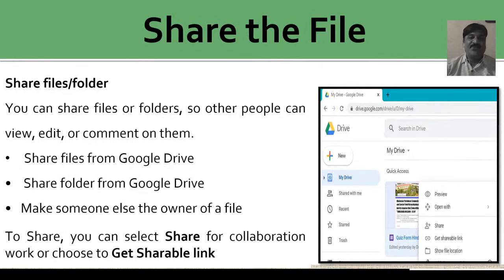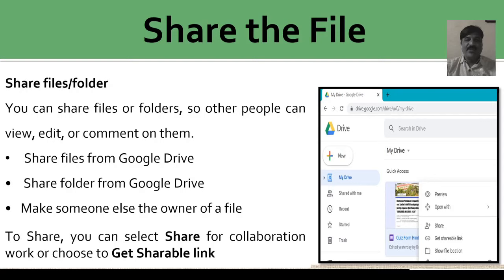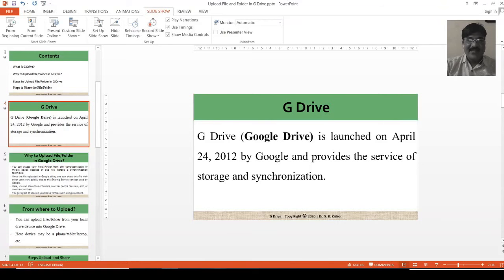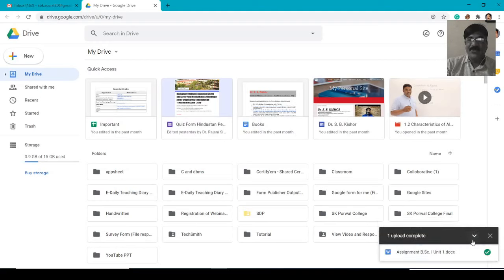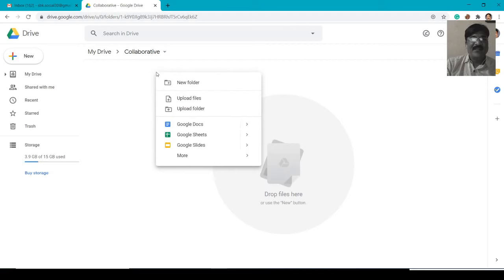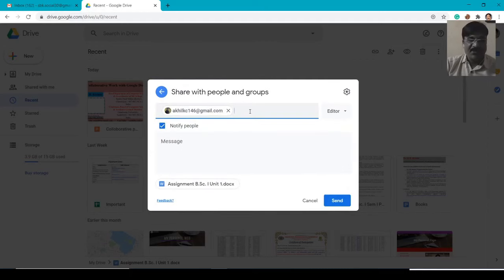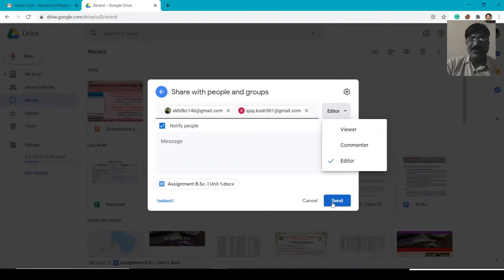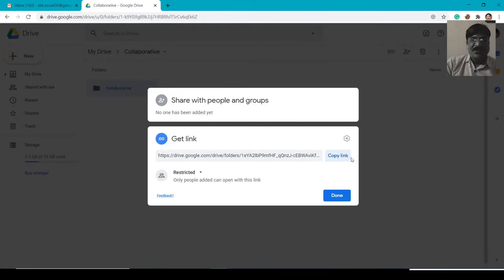Upload files and Folder on G (Google) Drive and Share through a Link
In this video learn how to upload files on Google Drive and share through a link. Learn the technique of uploading files (Video, a picture/photo, a document, a music or audio file) on Google Drive.
Learn the following Concepts
What is G Drive?
Why Upload file/Folder in G Drive?
Steps to Upload File/Folder in G Drive
Share the File via Collaboration and Get Sharable Link and understand the difference.
Types of Sharing Permission